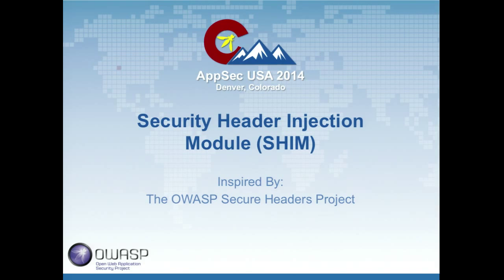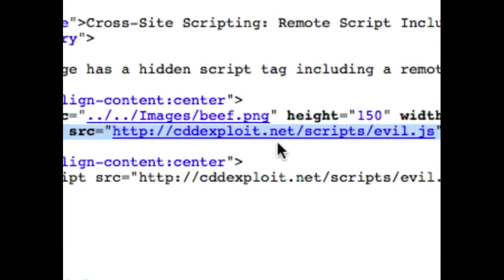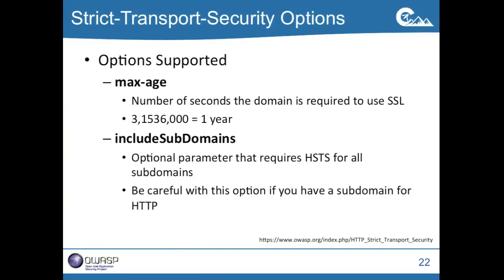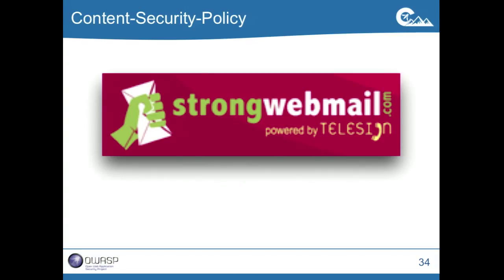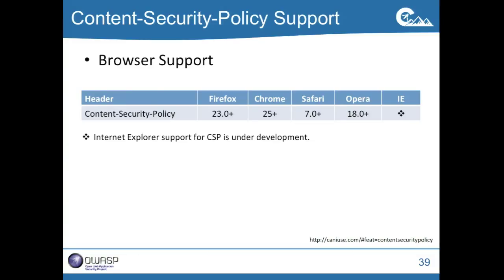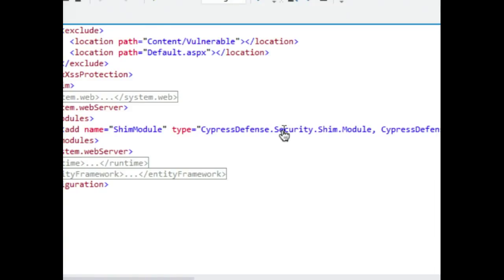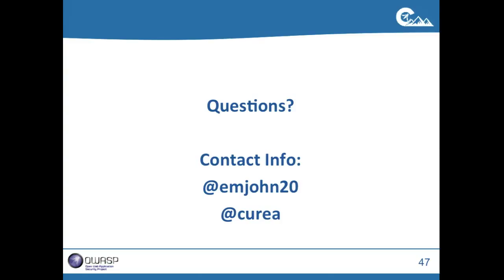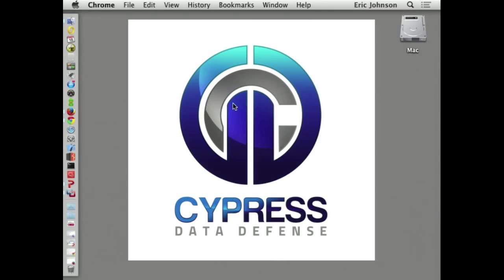Clientside security with the Security Header Injection Module SHIM - OWASP AppSecUSA 2014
Thursday, September 18 • 3:00pm - 3:45pm
Client-side security with the Security Header Injection Module (SHIM)

Client-side security headers are useful countermeasures for Man-In-The-Middle, Clickjacking, XSS, MIME-Type sniffing, and Data Caching vulnerabilities. In this talk, we will review several security headers (e.g. Strict-Transport-Security, X-Frame-Options, X-XSS-Protection, Content-Security-Policy, and X-Content-Type-Options) and the various options available for each header. We will then demonstrate a new open source Security Header Injection Module (SHIM) for ASP.NET (developed by the presenters) that can be configured to mitigate the vulnerabilities by setting the security headers for any web application. The SHIM tool will be officially released at AppSec USA.

Speakers

Aaron Cure
Senior Security Consultant, Cypress Data Defense, LLC
Aaron is a senior security consultant at Cypress Data Defense, and an instructor and contributing author for the CDD Introduction to Internet Security in .NET course. After ten years in the U.S. Army as a Russian Linguist and a Satellite Repair Technician, he worked as a database administrator and programmer on the Iridium project, with subsequent positions as a telecommunications consultant, senior programmer, and security consultant.

Eric Johnson
Eric is a senior security consultant at Cypress Data Defense, and an instructor and contributing author for the SANS DEV544 Secure Coding in .NET course. He previously spent six years performing web application security assessments for a large financial institution, and another four years focusing on ASP .NET web development.